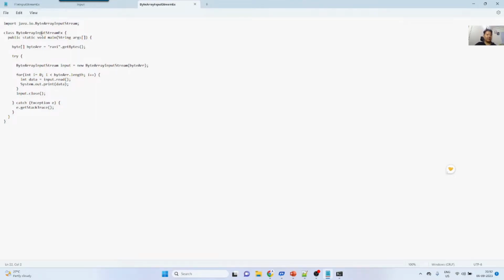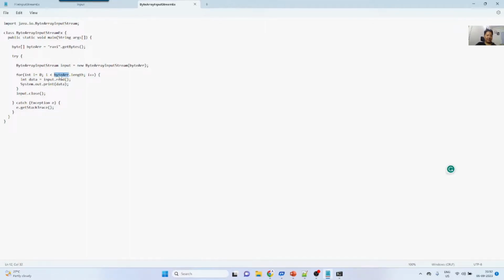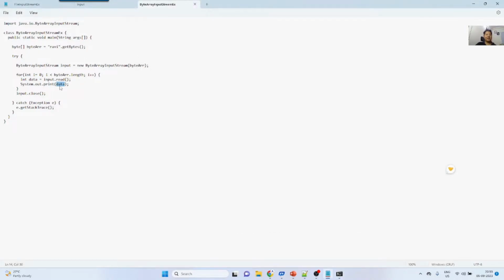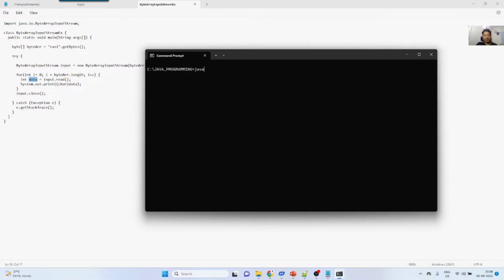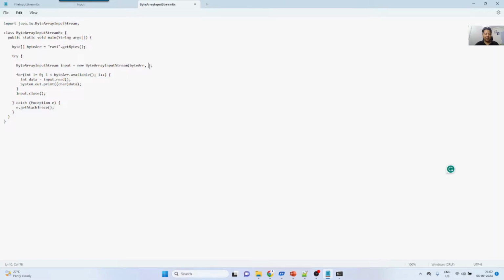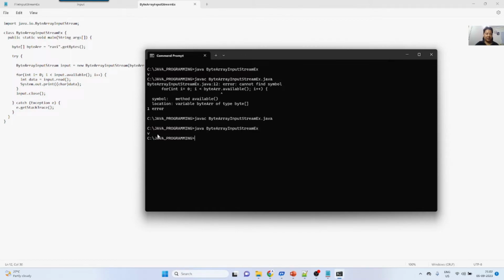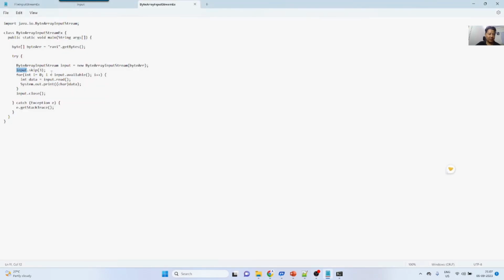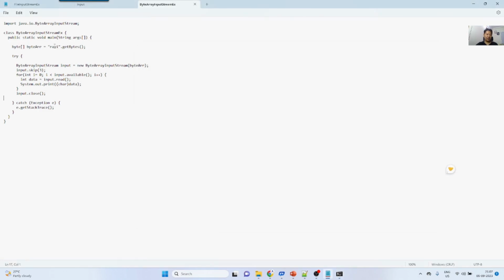Java SE: Java IO ( ByteArrayInputStream ) Example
kafka get message count in topic
kafka message headers
kafka message headers example
kafka message header best practices
kafka messages hsr
kafka messages honkai
kafka message handler
kafka message identifier
kafka message interceptor
kafka message in json format
kafka messages in topic
kafka messages in per second
kafka messages in order
kafka queue is full
kafka message json schema
kafka queue java
kafka queue java example
kafka js message
kafka messaging system java
kafka job queue
kafka jms queue
kafka send message java
deserialize kafka message java
consuming kafka message java
produce kafka message java
read kafka messages java
kafka message metadata timestampkafka message maximum size
kafka messages missing
kafka queue management
kafka queue multiple consumers
kafka move messages from one topic to another
kafka mark message as read
kafka modify message in topic
kafka multiple messages with same key
kafka million messages per second
kafka merge messages
kafka messages not getting consumed
kafka message ordering across partitions
kafka message offset numbers (pick one)
kafka messages out of order